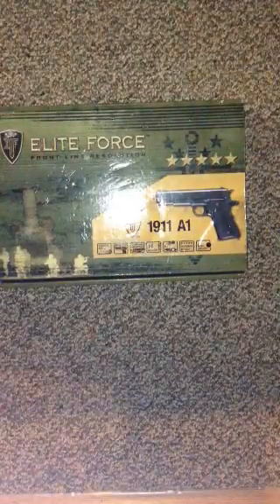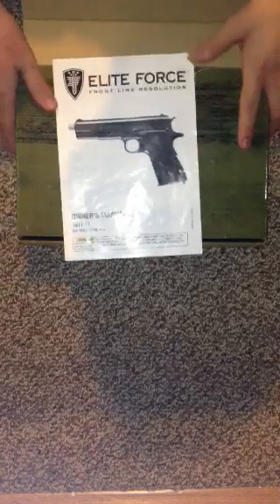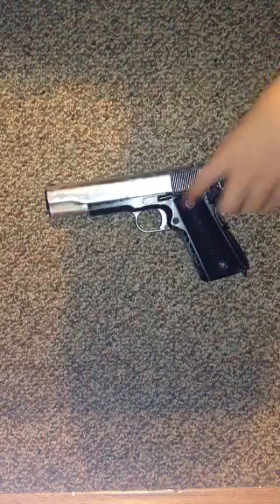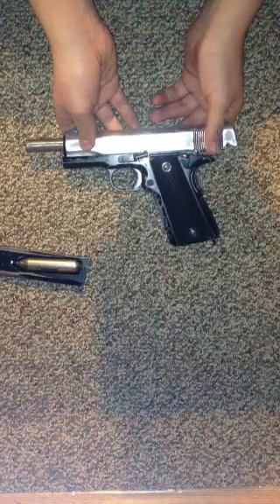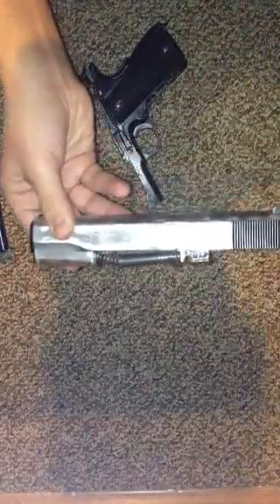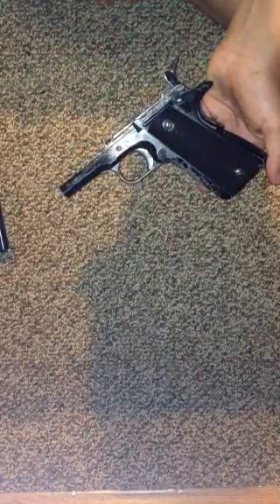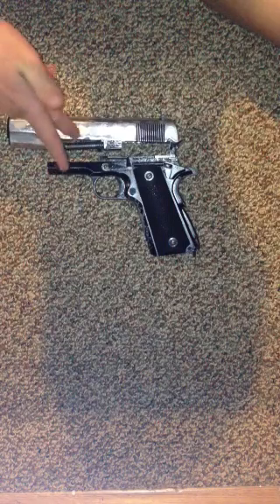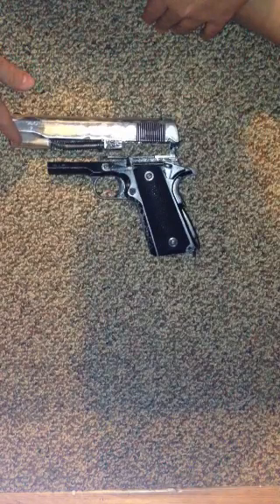Elite Force 1911 Review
Much elite force. Such sexy.